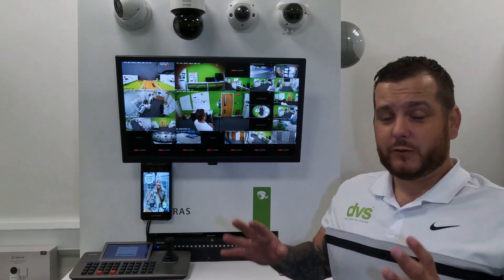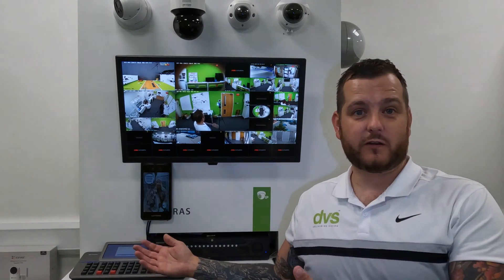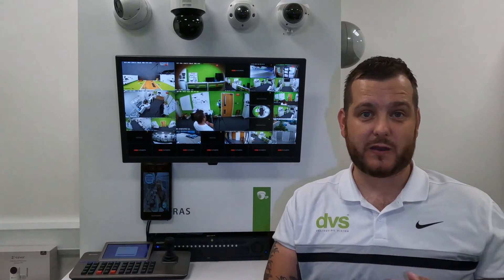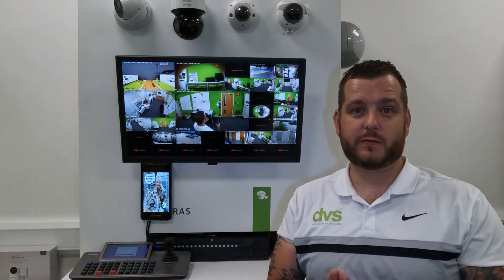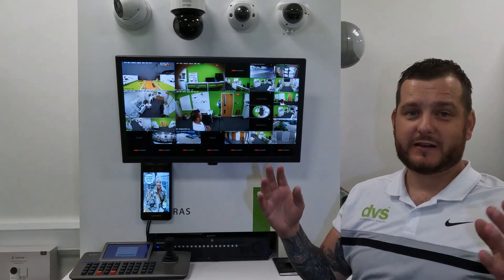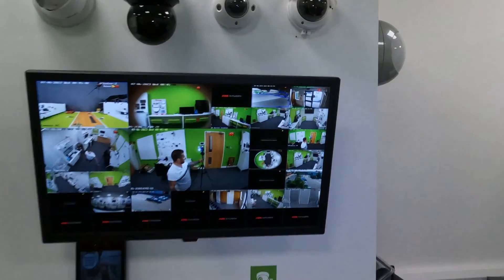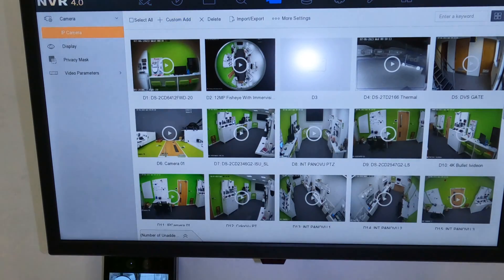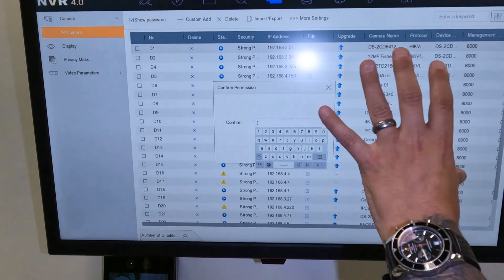HOW TO VIEW HIKVISION PASSWORD LIST! (ADMIN PASSWORD REQUIRED)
In this week's how to video, Dave takes us back to basics, demonstrating how you can, when using the admin password, reveal your password list in the event of someone leaving a company, forgetting passwords etc. For this, Dave uses NVR GUI.

Want to see more 'back to basics' content? Let us know what you're struggling with and we'll do our best to cover the content.